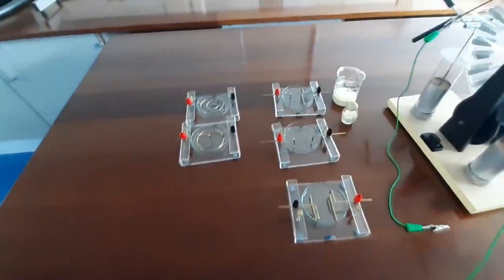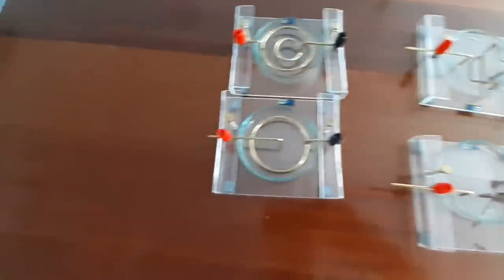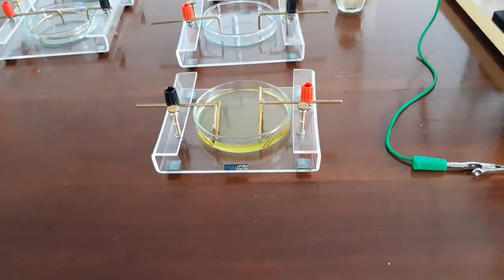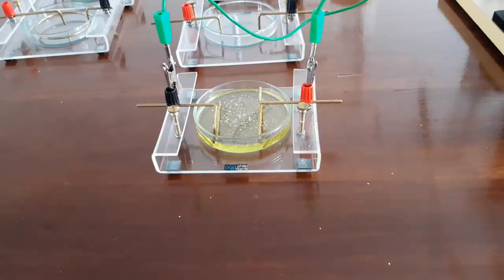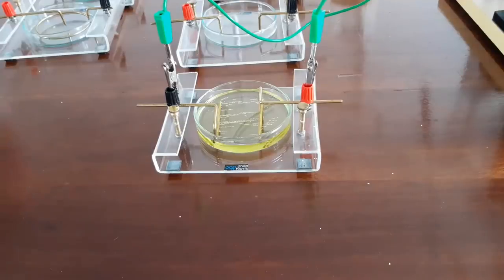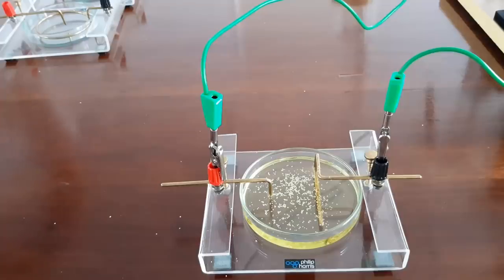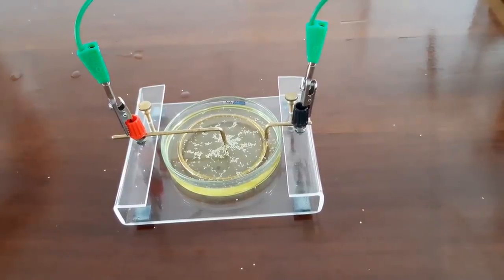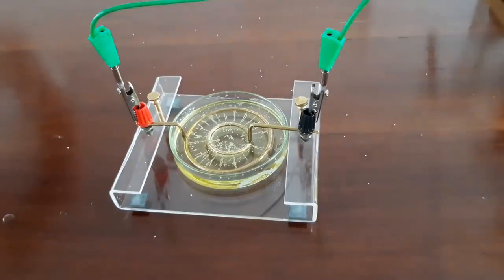Electric Field Visualised with Semolina and caster oil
Visualising the Field patterns  produced by various configurations of conductors with a large potential difference between them.
This may be useful revision or catch-up opportunity for students who a re absent from a lesson